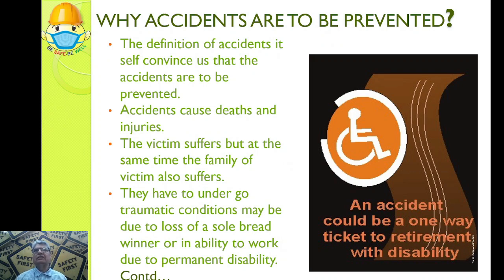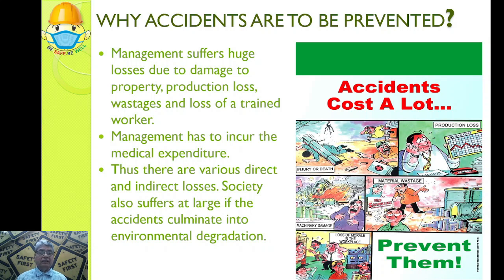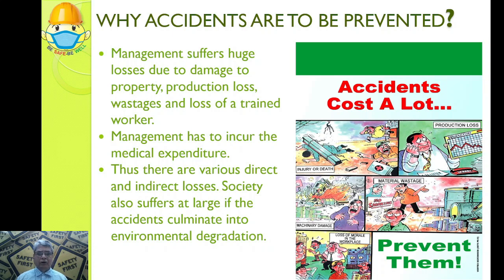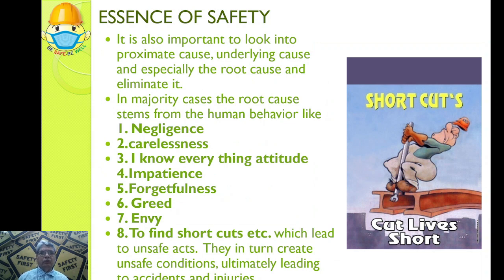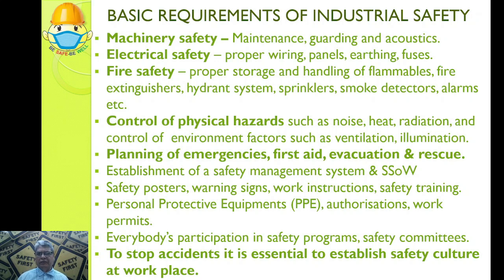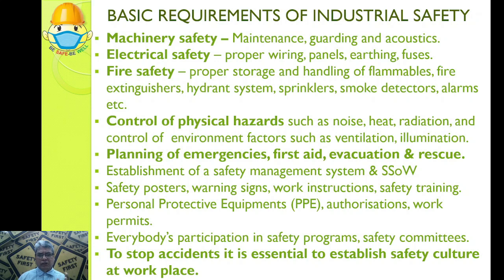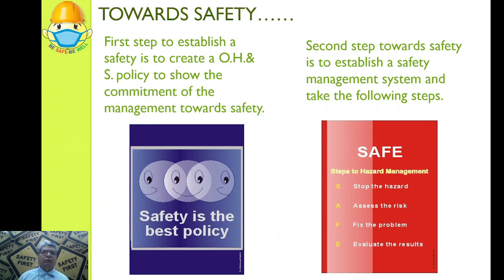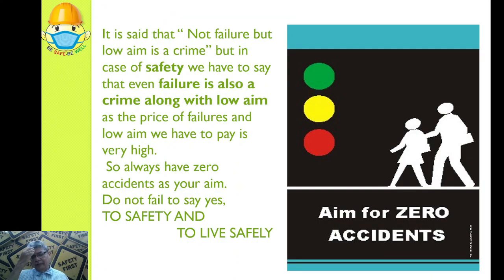ISM Dis 4 Principles & essence of safety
About video:
This video is about principles and essence of safety and tells you how accidents are preventable with the help of establishing Safety Management and Safety culture.

1) Advanced Diploma in Industrial Safety (ADIS) conducted by MSBTE.
2) M.B.A. (Operations and H.R.) conducted by IGNOU.

stamhankar.ecotech@oksbi